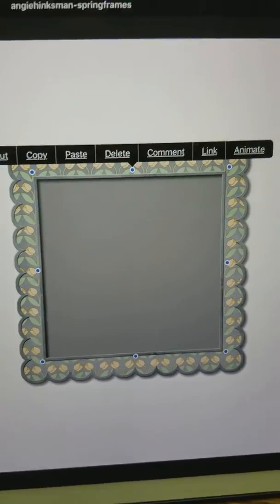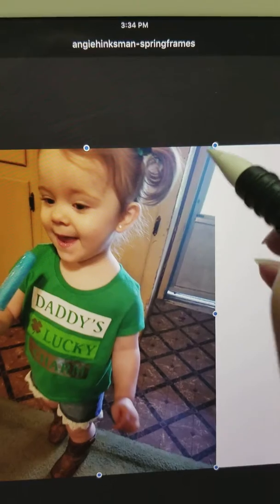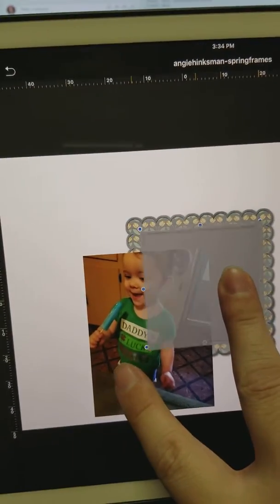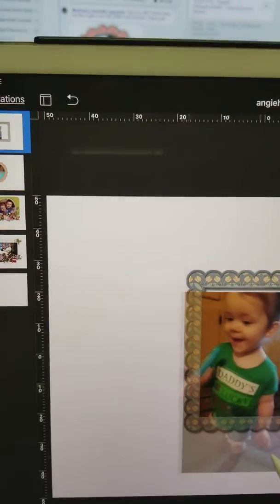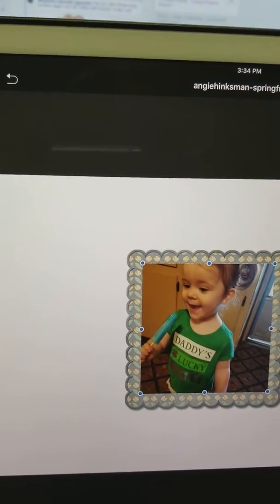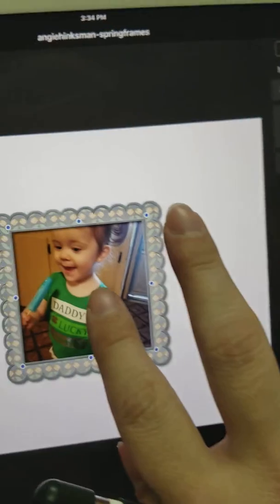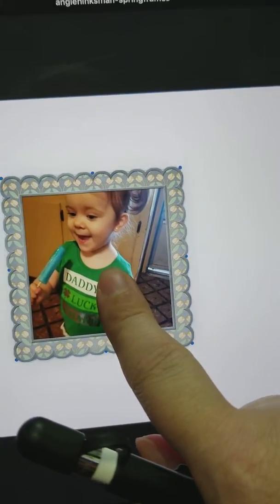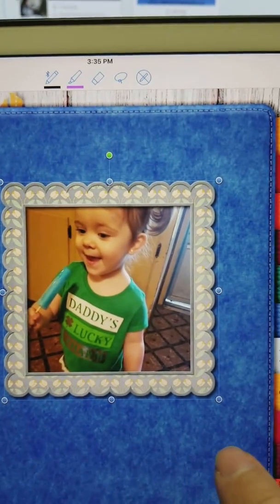Keynotes Quick Help on MAsking photos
I used Keynote to layer a photo in a frame. It's a little tricky to grab both (especially when holding a phone to record) but it is a nice effect.